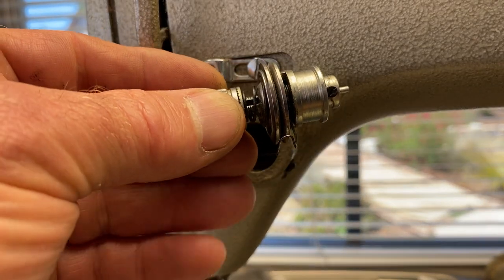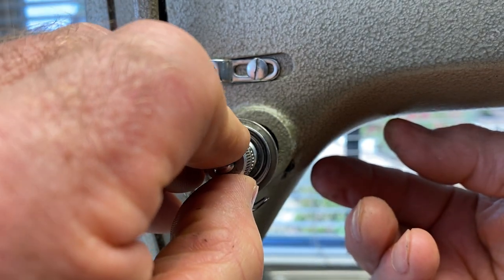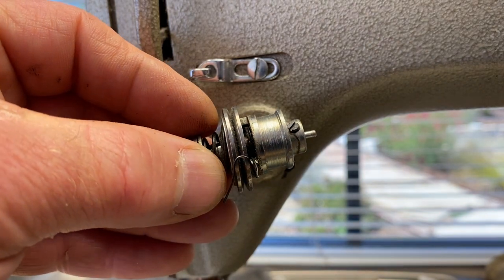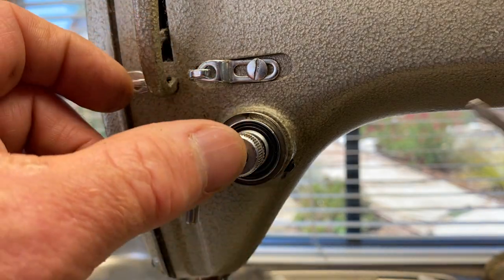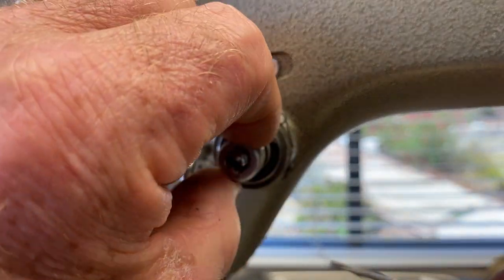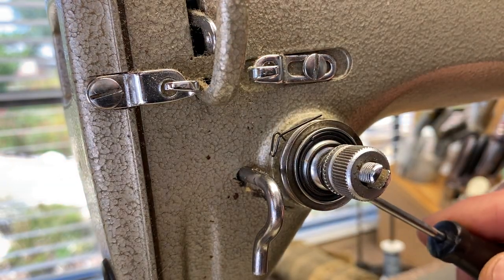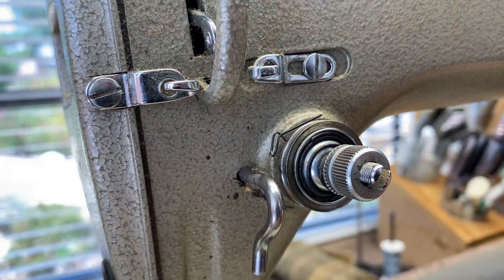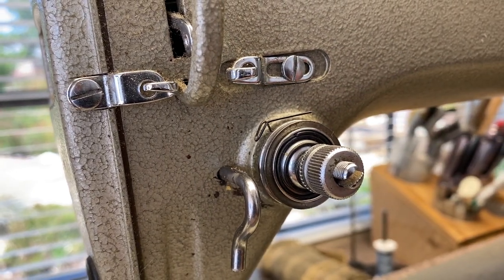Industrial Sewing Machine Tension Installation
Tension release pin